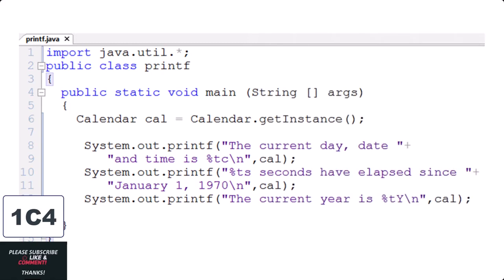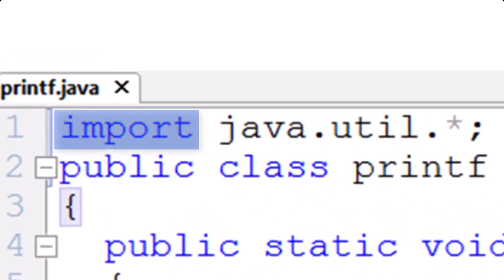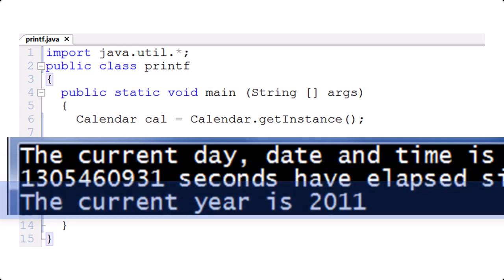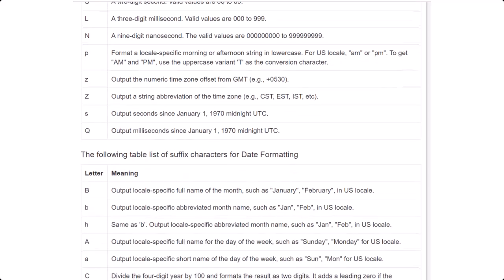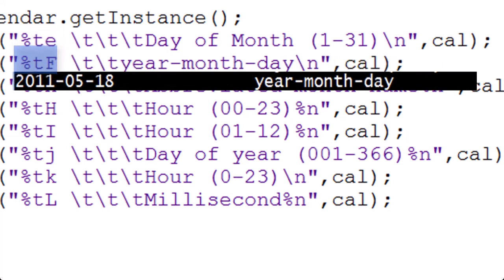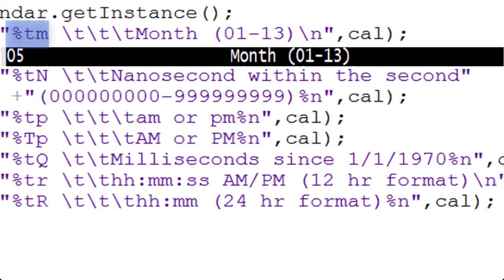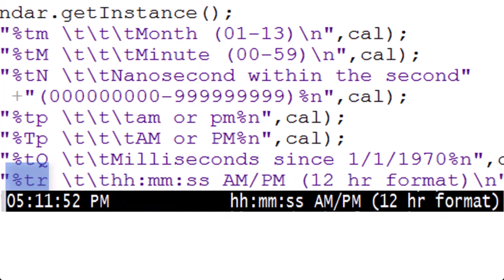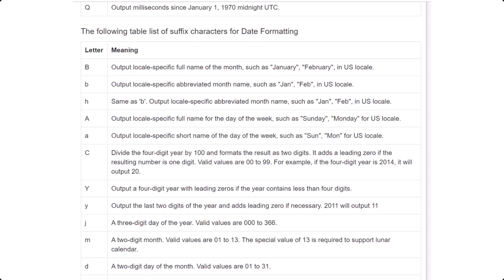Welcome to Java - 1C4 printf Part 4 Calendar Class Formats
Java
System.out.printf Calendar Class Formats